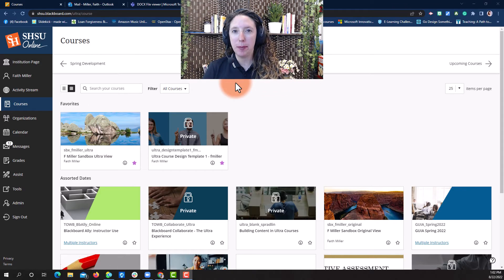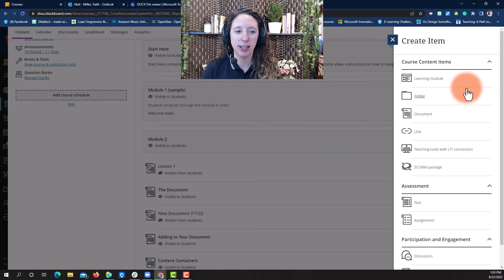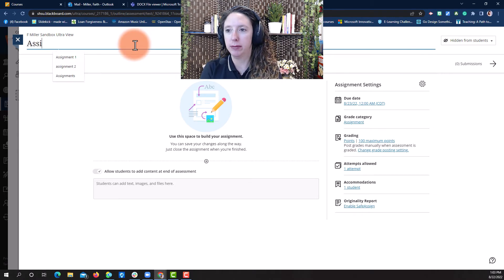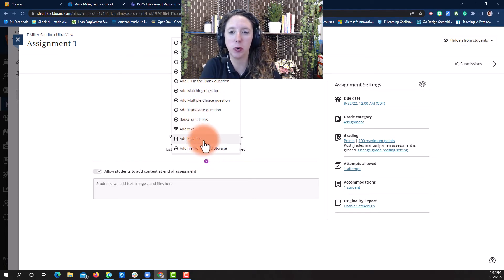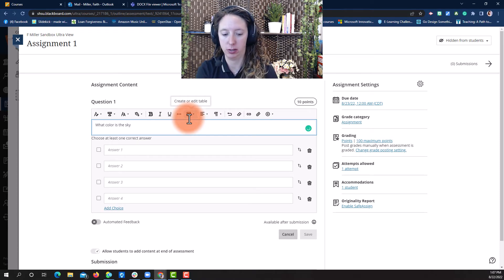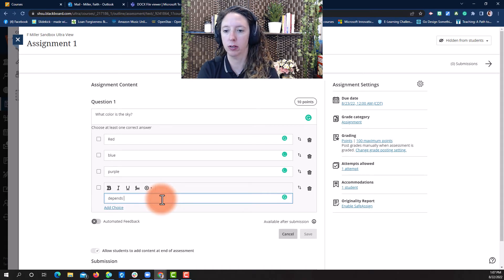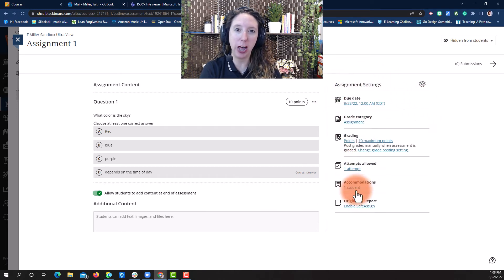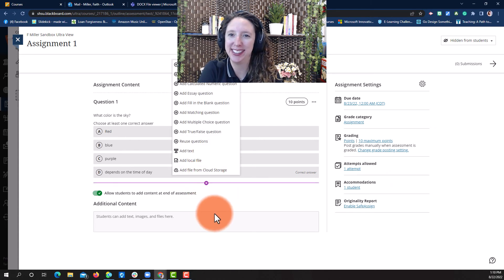Quick Tips Blackboard Ultra: Add Assignments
This quick tips video is a walk-through of how to add and assignment in Blackboard Ultra